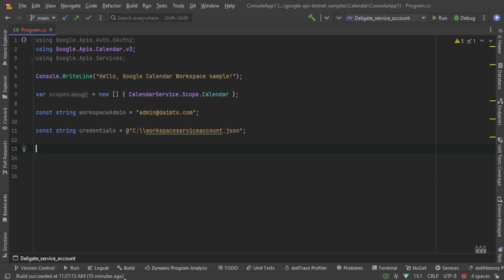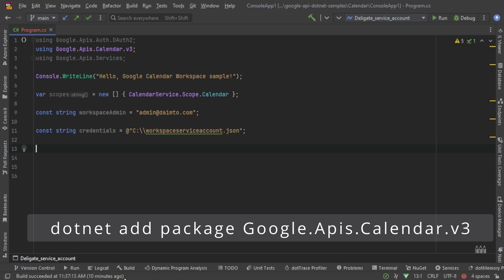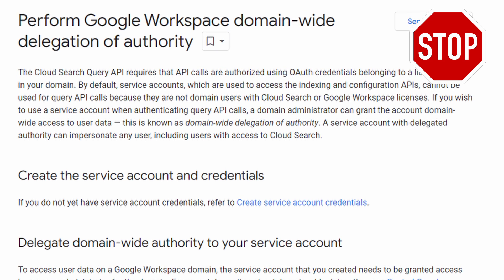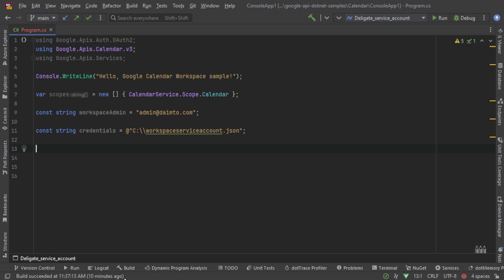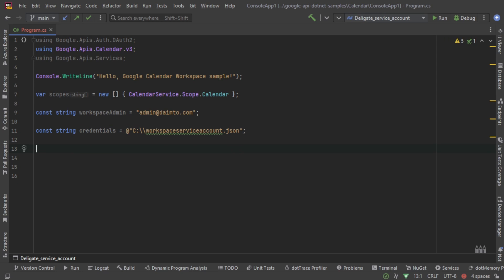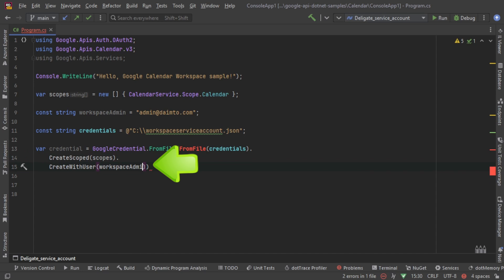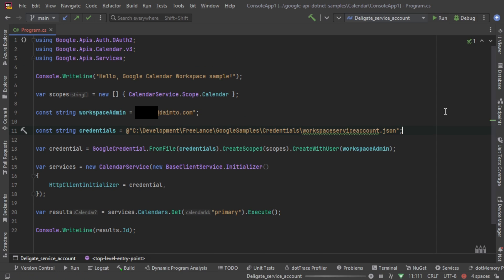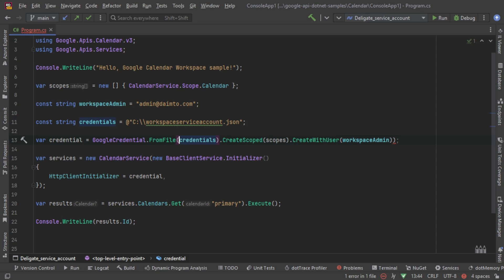Unlock the Power of Google Calendar in .NET with Domain-Wide Delegation!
Welcome back, fellow developers! In this tutorial, we're delving deep into the world of Google Workspace domain-wide delegation, showing you how to seamlessly integrate Google Calendar functionality into your .NET applications using a service account.

🔧 Setting Up Your Environment:
Make sure you have your .NET development environment ready. We're using the Google.Apis library, and you'll need a service account with the right credentials. Need help with that? Check out the tutorial linked at the end!

⚙️ Domain-Wide Delegation Essentials:
Learn why domain-wide delegation is a game-changer. The admin of your Google Workspace domain needs to set this up to grant the necessary permissions to your service account. It's the key to accessing Google Calendar data across the entire domain!

🔍 Scope Configuration Matters:
We'll emphasize the importance of configuring your scopes correctly. Without the right scope setup, accessing the Google Calendar API won't be a breeze. We'll guide you through ensuring everything is in place.

👨‍💻 Let's Dive into the Code:
Our .NET script, powered by Google.Apis, will be your guide into the realm of Google Calendar integration. Follow along as we fetch data from the primary calendar and print its ID. This is just the beginning of what you can achieve!

🚀 Ready to Elevate Your .NET Applications? Let's Code!